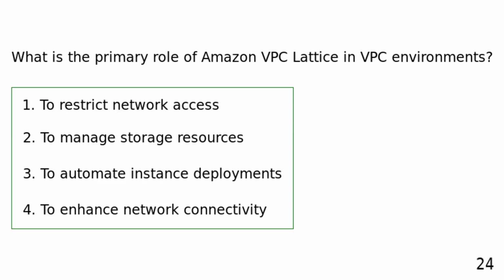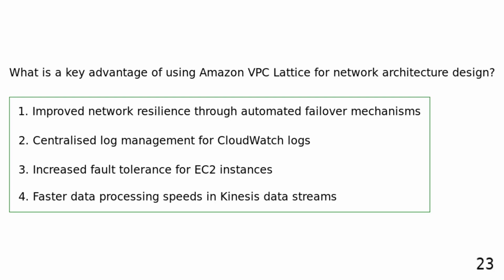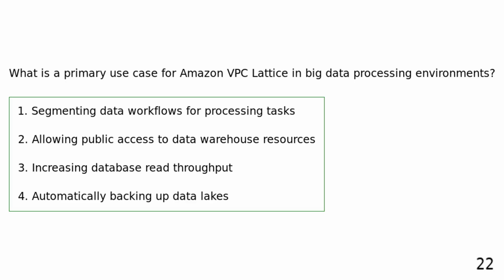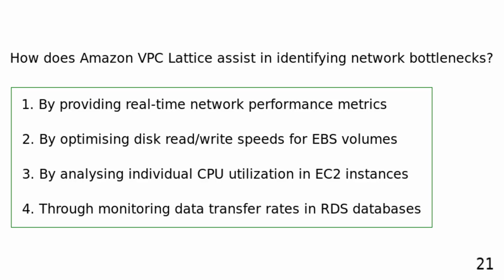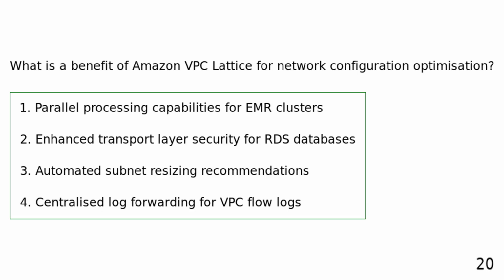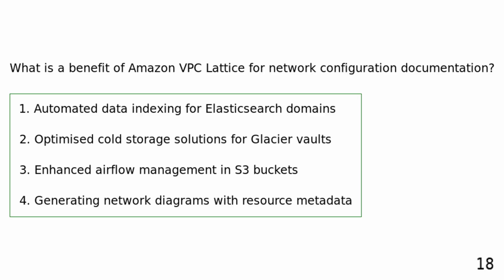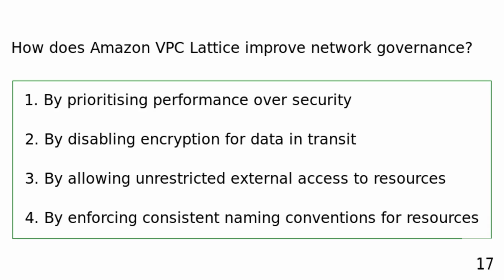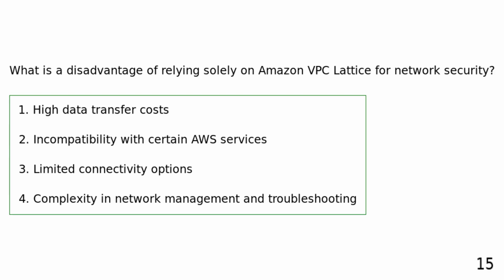Amazon VPC Lattice - Quiz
Amazon VPC Lattice